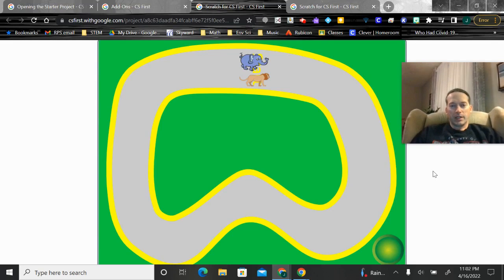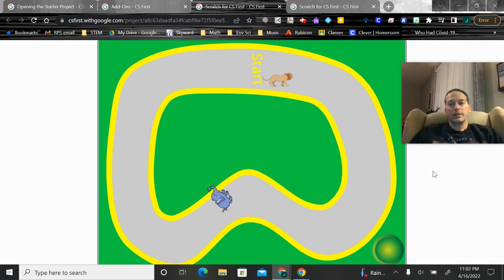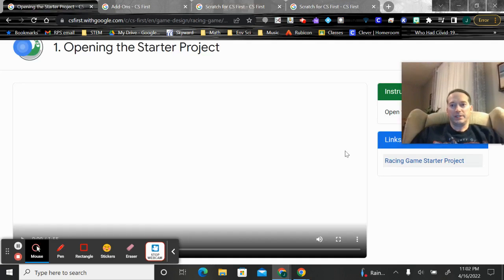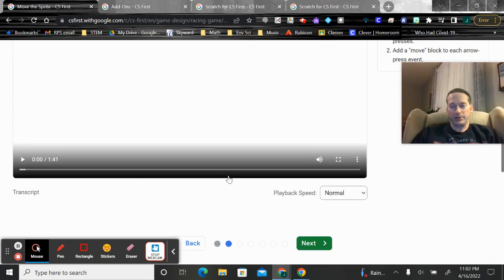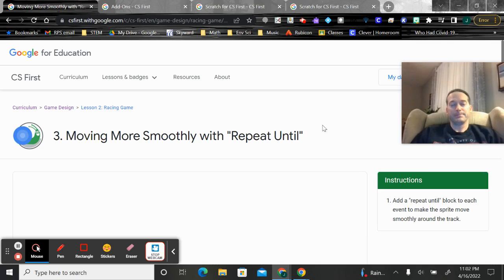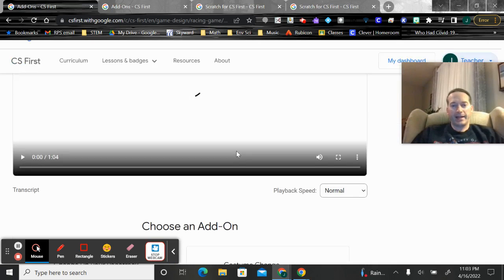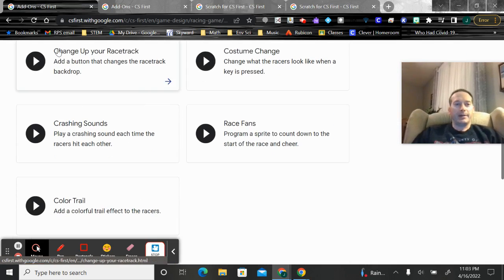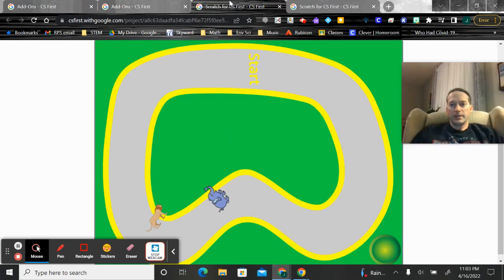Game 2 Racing Game